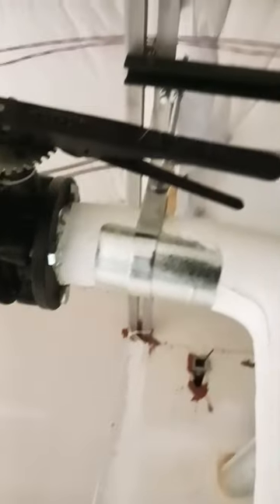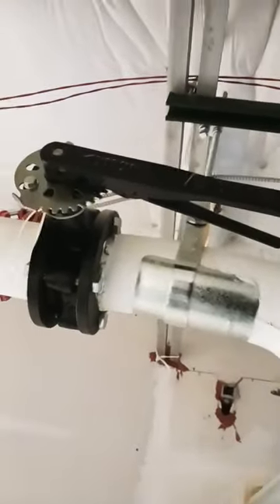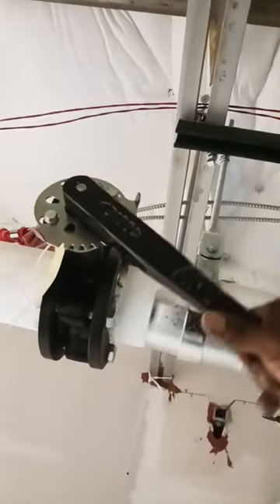Turning the water suppy off at 3 inch butterfly valve